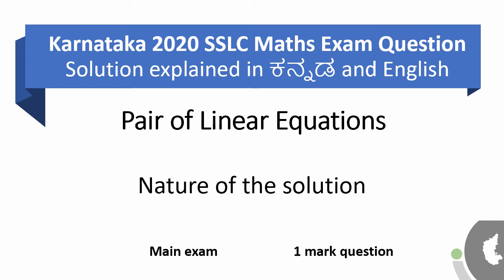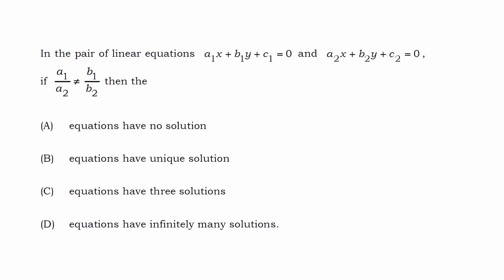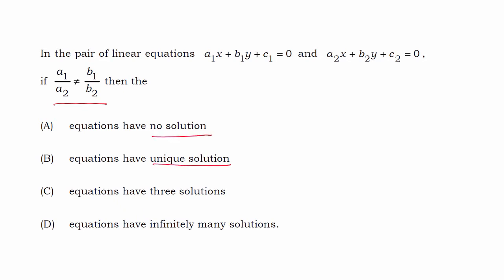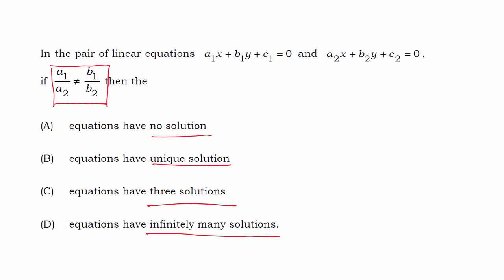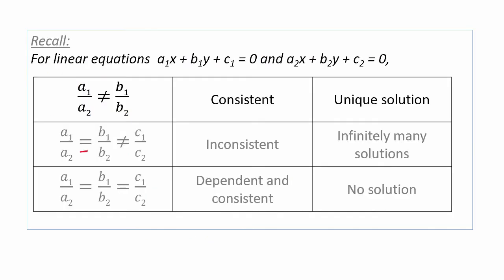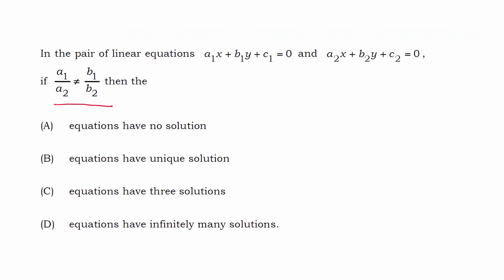What solution do a pair of linear equations have? | 2020 Exam Answer Key | KSEEB 10th Maths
In this video, let us solve a 1-mark pair-of-linear-equations question from 2020 KSEEB 10th Maths Exam Question Paper.

Question: In the pair of linear equations a1x + b1y + c1 = 0 and a2x + b2y + c2 = 0 , if a1/a2 is not equal to b1/b2 then the
(A) equations have no solution
(B) equations have unique solution
(D) equations have infinitely many solutions .